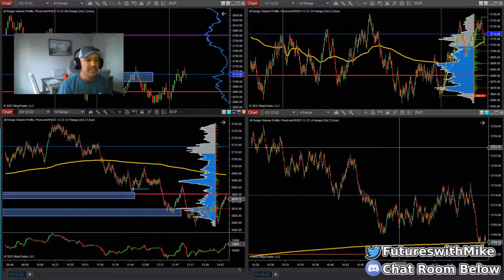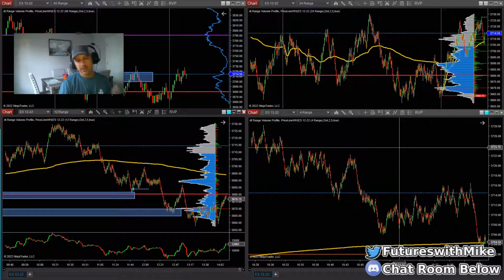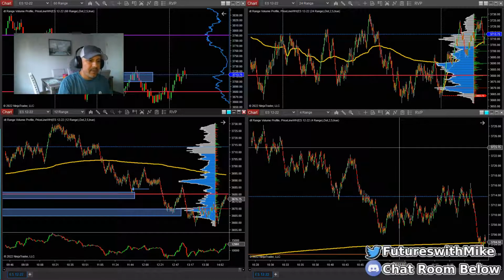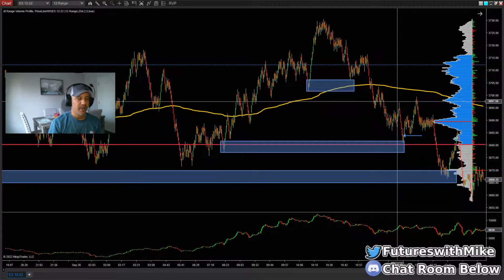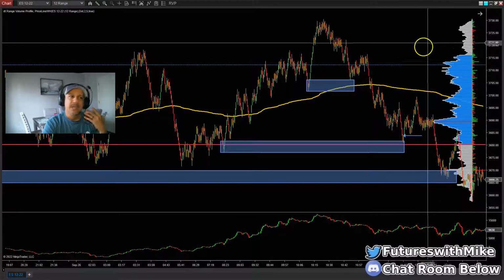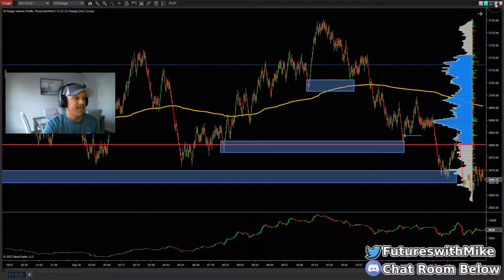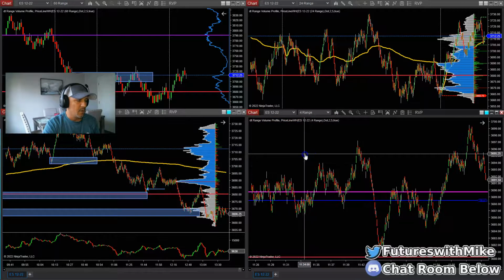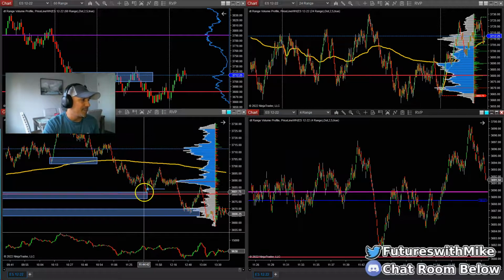Reliable Scalping Strategy I Discovered for Beginner ES Futures Traders - Trading Setup Breakdown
Here is my reliable scalping strategy that I discovered for beginner es futures traders. Simply follow the steps in this trading setup to become a profitable day trader. Scalping is not for everyone but it surely is how I make a living.